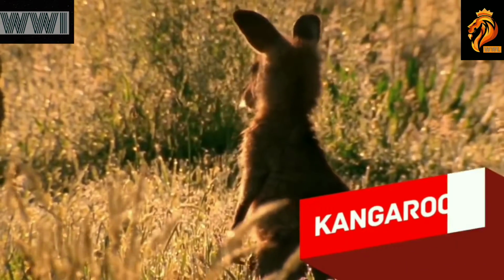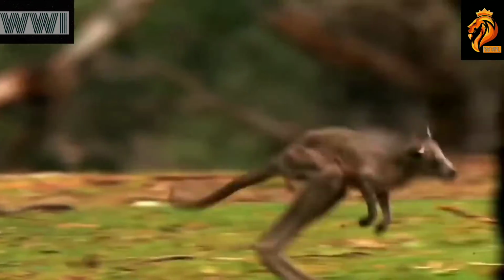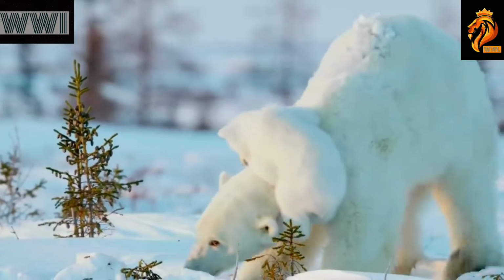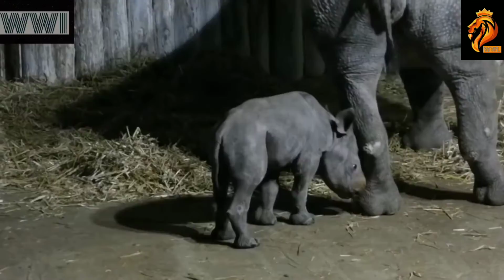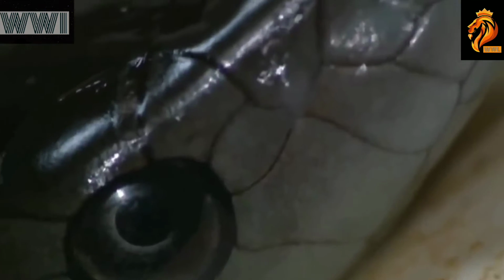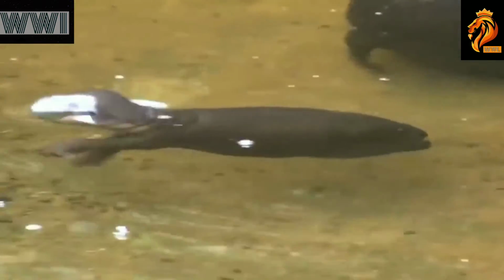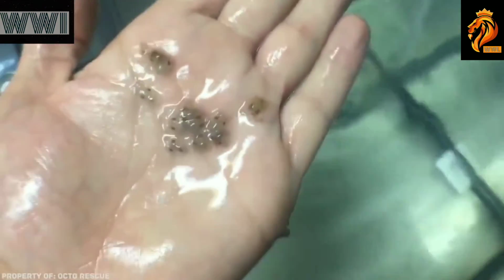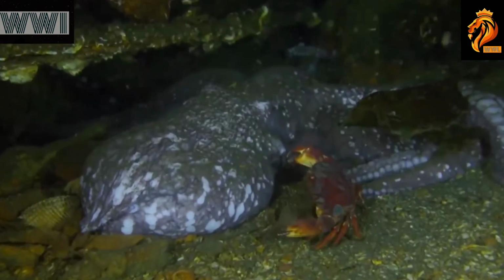This is what new bron baby animals look like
This channel make for described the world...
Welcome to WWL !  The world is an amazing place full of stories beauty and natural wonder.